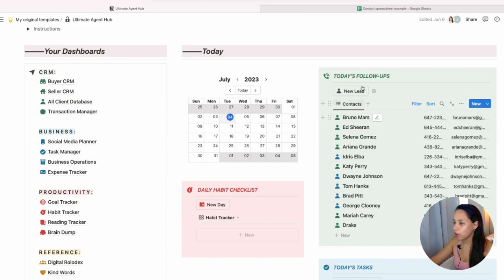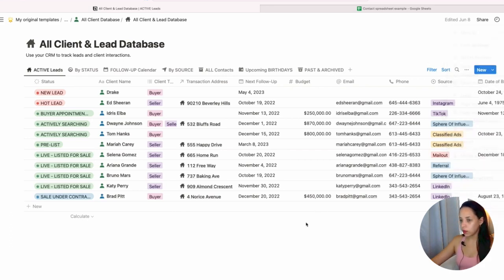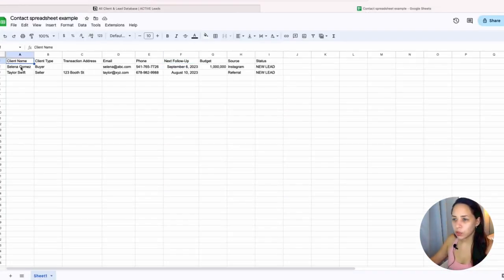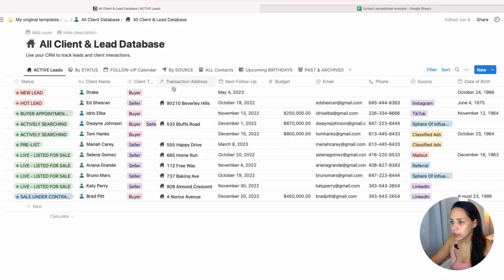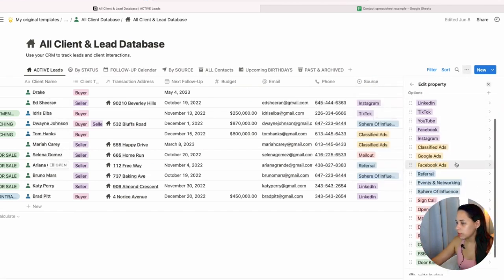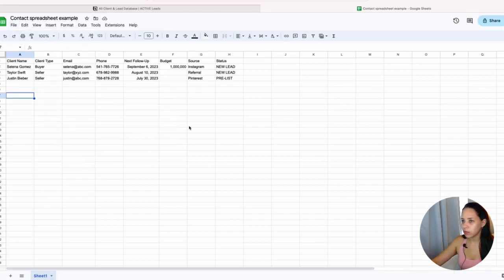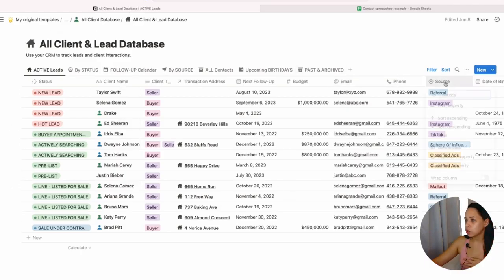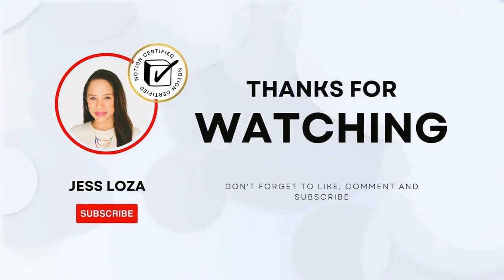Notion For Real Estate Agents ✨ Import All Your Client Contacts in 5 Minutes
Feeling overwhelmed by a whirlwind of spreadsheets, databases, and endless CRM tabs? As a real estate agent, keeping your client information organized is crucial, but managing it across multiple tools can be a productivity nightmare.

Enter Ultimate Agent Hub on Notion – your one-stop solution for streamlining your business and saying goodbye to data chaos.

This video unlocks the secret to seamlessly importing all your existing client details from other CRMs, databases, or even dusty spreadsheets into Notion. In just 5 minutes, you'll witness the magic of transforming your scattered data into a beautifully organized, centralized hub.

Notion isn't just another CRM; it's a blank canvas for crafting the perfect organizational system tailored to your unique needs. Ditching the juggling act and having all your client information, follow-ups, deals, and tasks seamlessly integrated into one powerful platform.

Stop wasting time wrestling with unorganized data. Watch this video and unlock the power of Notion and the Ultimate Agent Hub to revolutionize your real estate business.
In just 5 minutes, you'll be on your way to a streamlined, organized, and ultimately more successful journey.